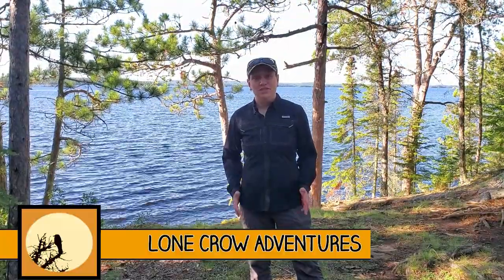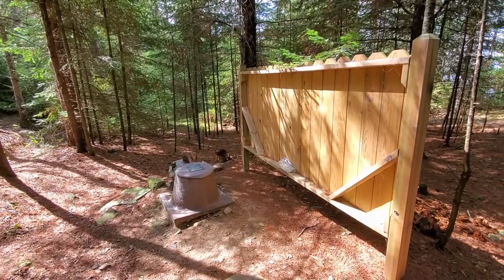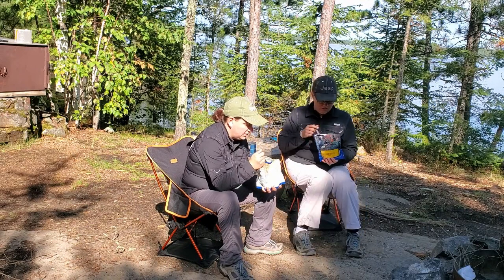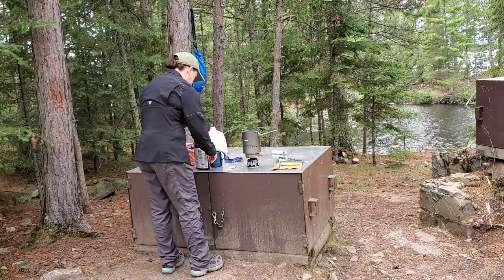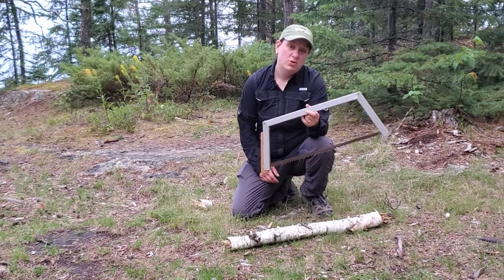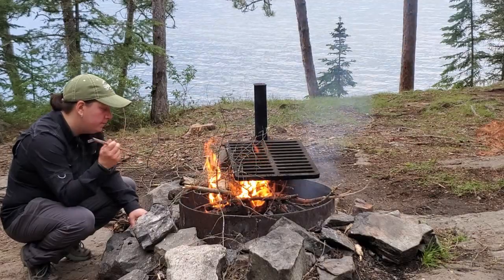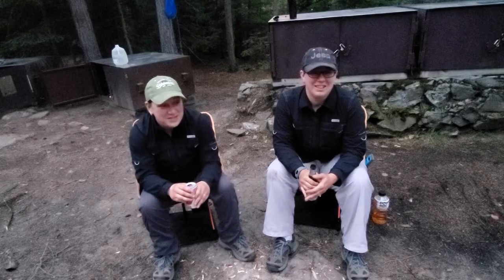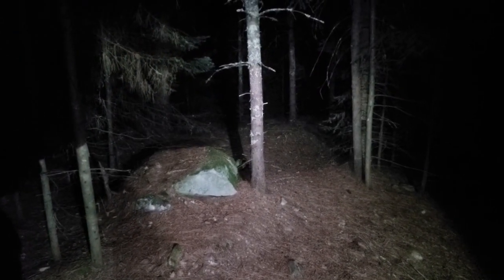Voyageurs National Park: Adventures Series E2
I camped site R63 Loon Bay at Voyageurs National Park. Episode two of this adventure series involves our adventures on the island. We do some hiking, make a campfire, do some cooking, share stories, explore our island and eat some good Mountain House Meals.